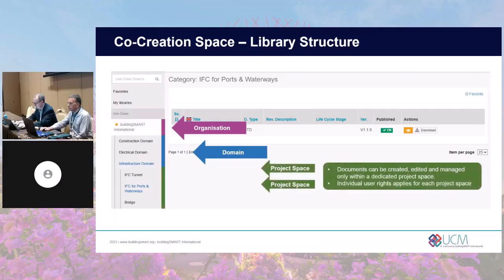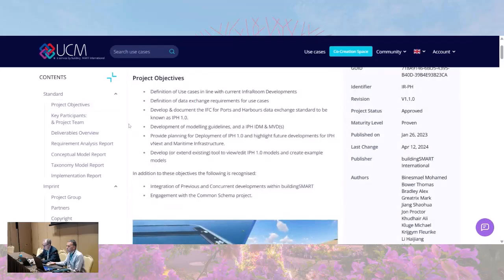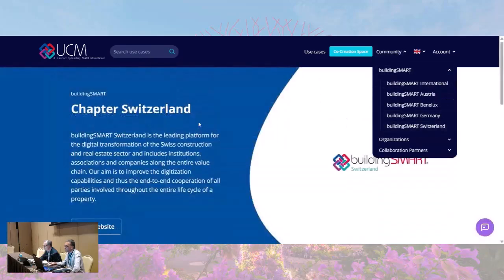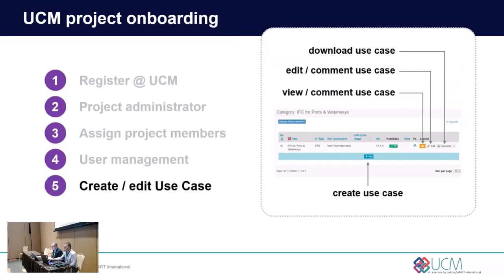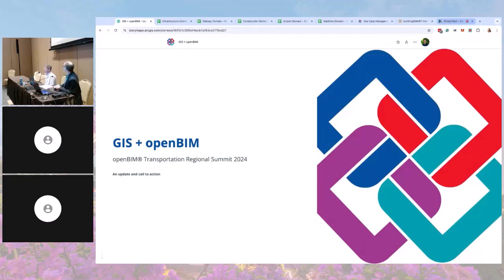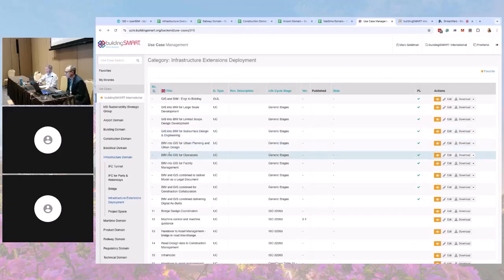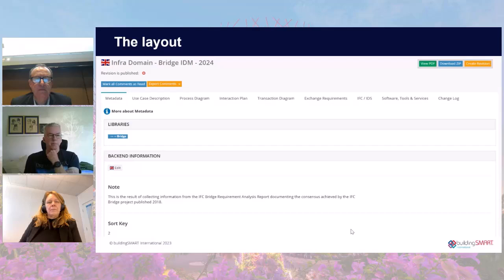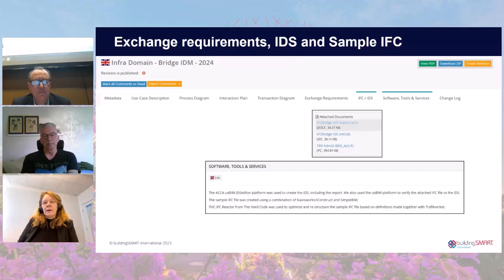Use Case Management Service AI featured UCM Website